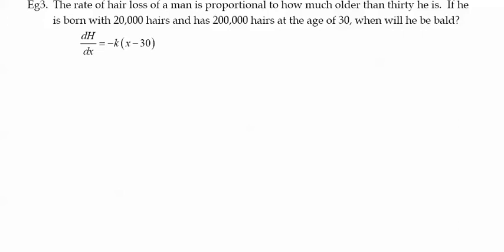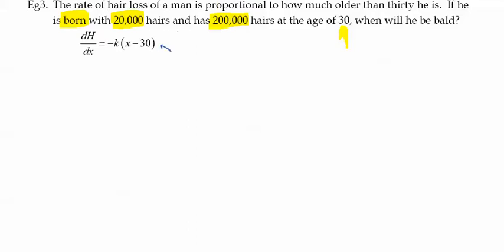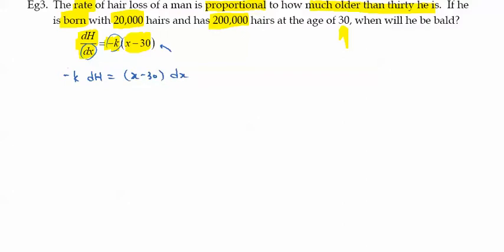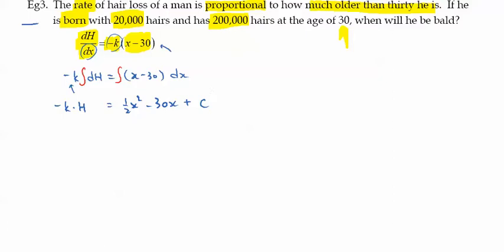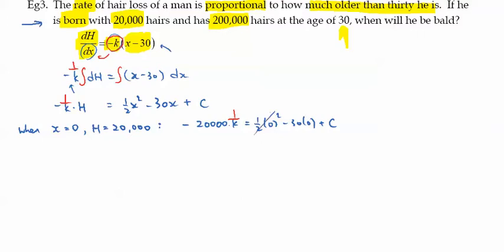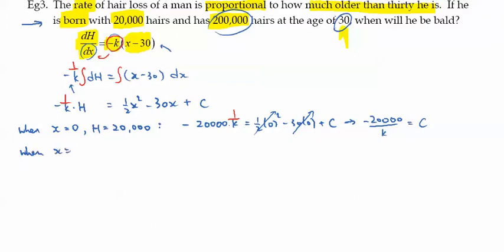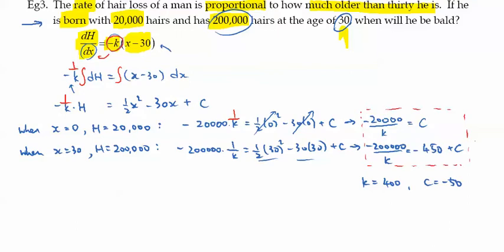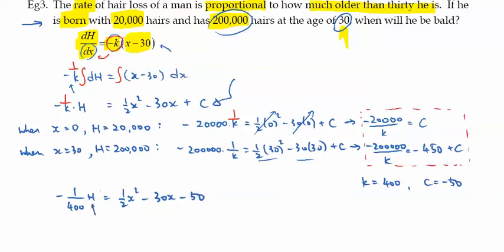M12 ibHL 7 DifferentialEqn L1 eg3